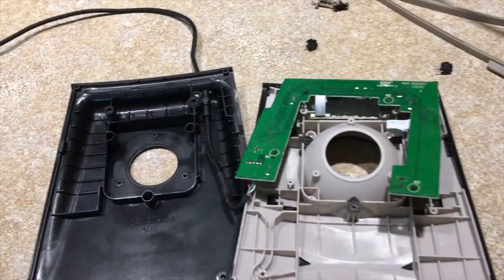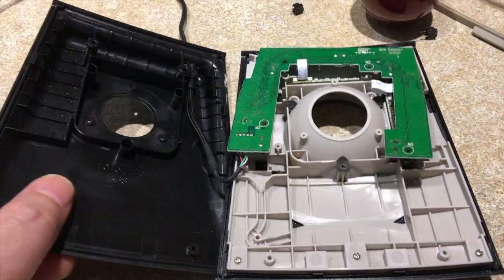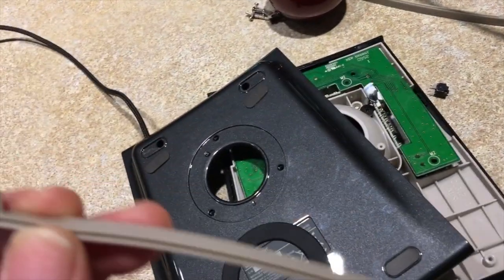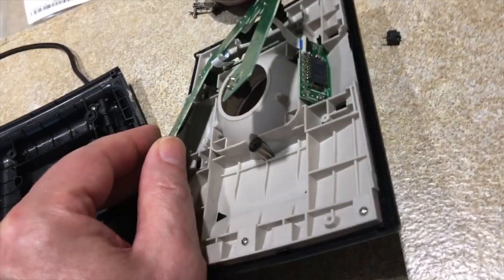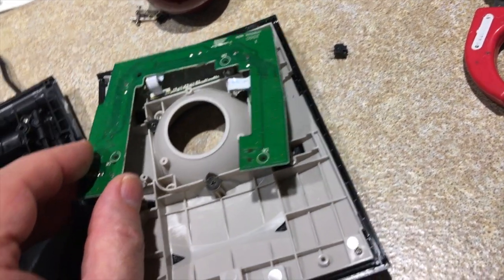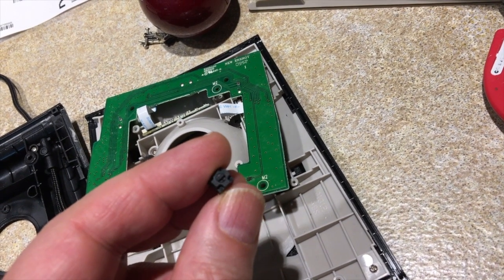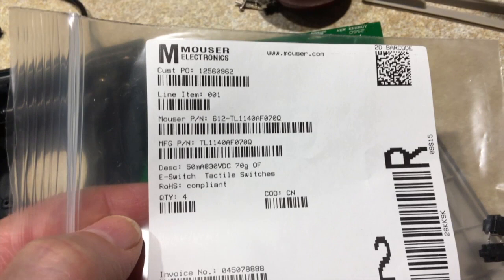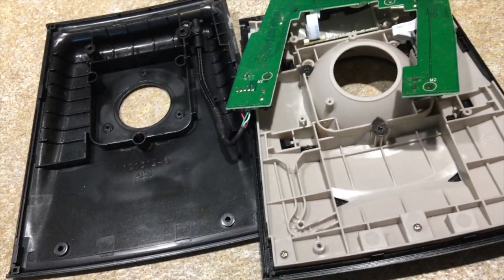Kensington SlimBlade Trackball switch repair/replacement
How to replace a faulty switch on a Kensington SlimBlade...
Switch mfg. P/N: TL1140AF070Q